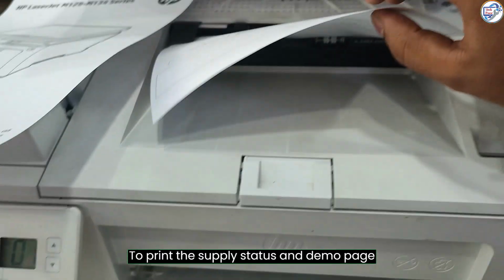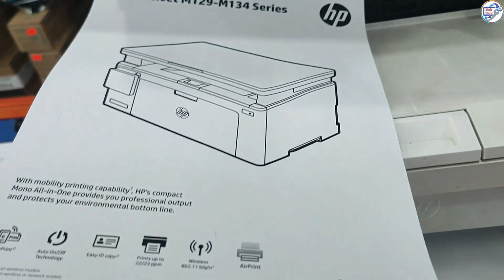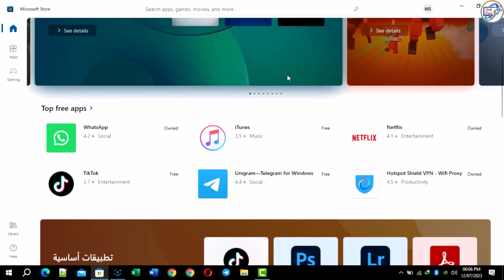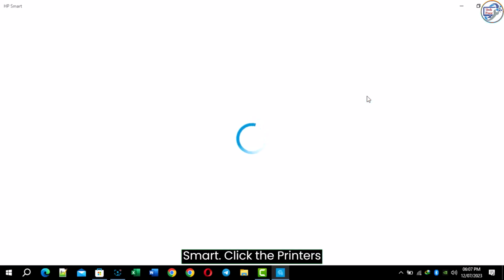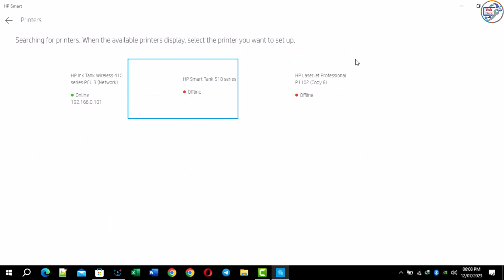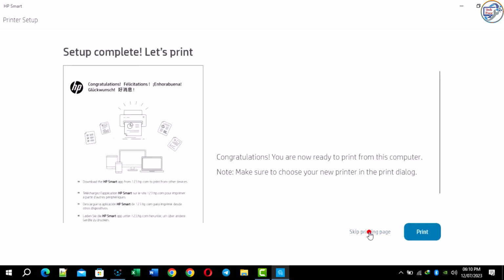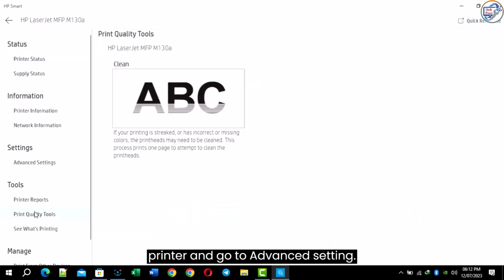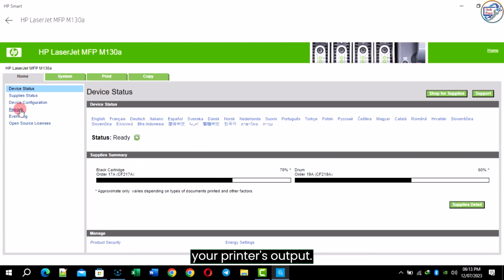How to Print Supplies Status and Demo Page on HP LaserJet MFP130a using HP Smart.hp printer 129-134.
In this video, we will show you how to check the supplies status and print a demo page using the HP Smart app for the HP LaserJet MFP130a printer. The HP Smart app is a convenient tool that allows you to manage your printer from your mobile device.

We will guide you through the steps to access the supplies status and print a demo page using the app. This will help you keep track of your printer's ink or toner levels and ensure that it is functioning properly.

If you're experiencing any issues with your HP LaserJet MFP130a printer, this video will provide you with helpful tips and solutions.